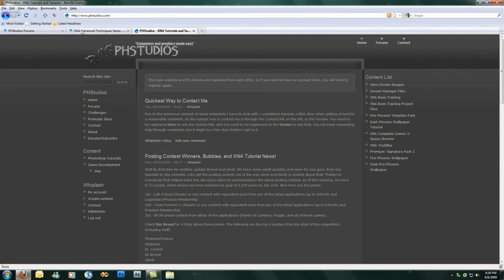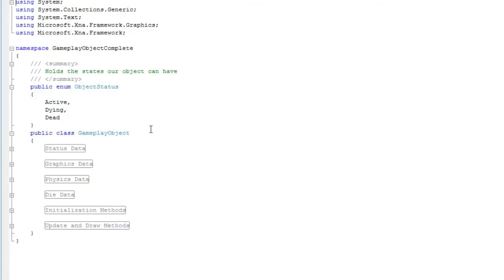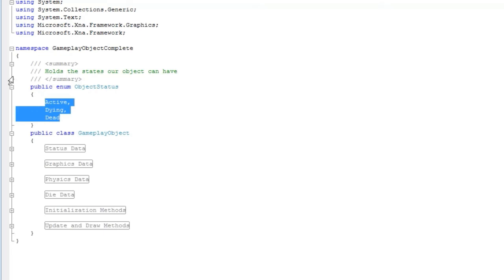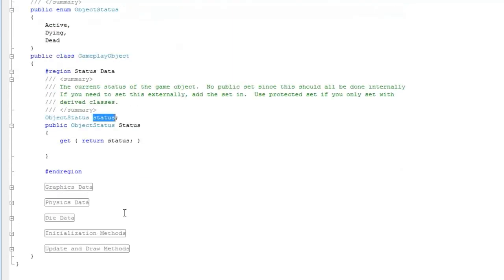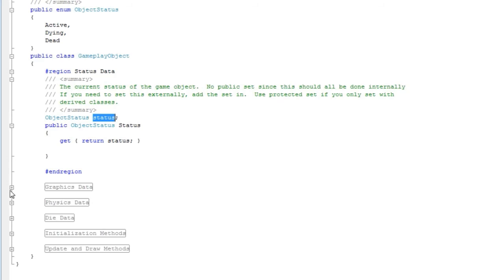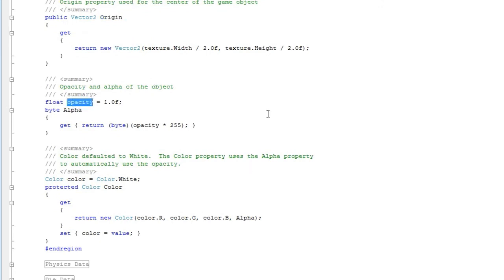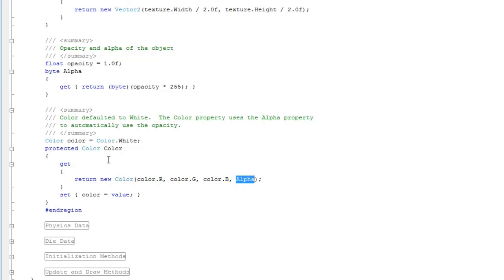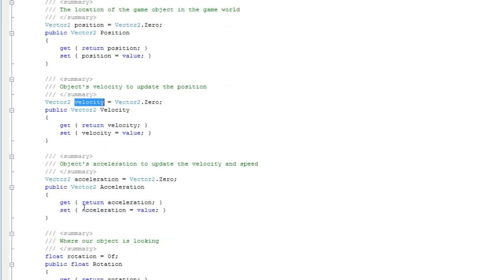XNA AT - GameplayObject Part One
In this tutorial, I will walk you through the Gameplay Object project and discuss how to use it in your code.  NOTE:  This is not an implementation tutorial, but I do discuss the file in great detail.  Part one of two